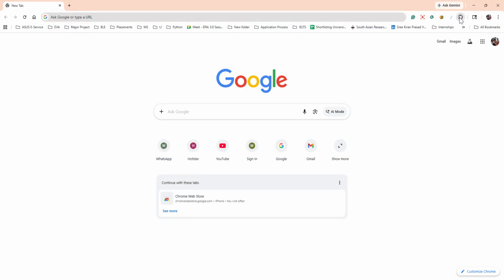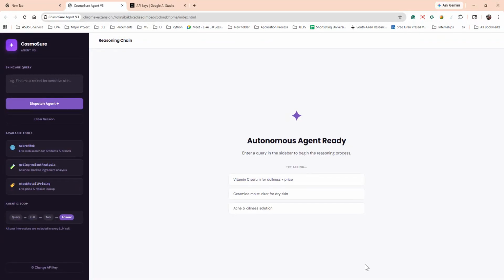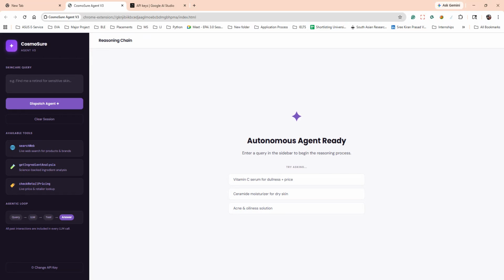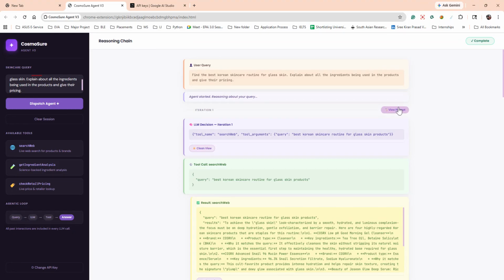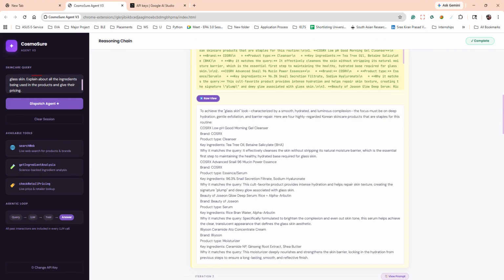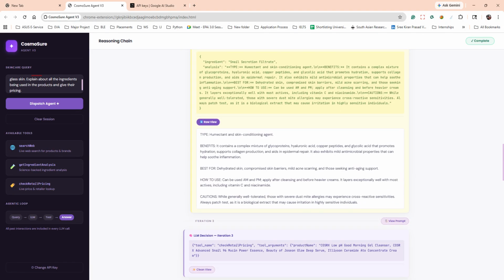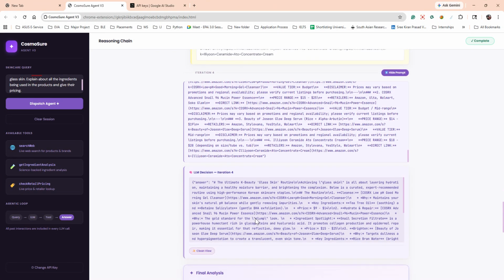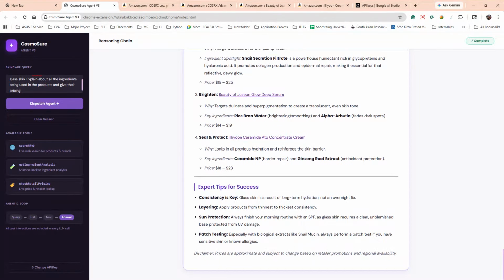CosmoSure - Skincare without the Guesswork!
It’s a Chrome extension that helps you figure out skincare routines, understand what’s actually in your products, and compare options—all in one place.

In this demo, I show how you can type a normal query, and the agent turns it into a clear, structured response with ingredient breakdowns, pricing, and links to buy.